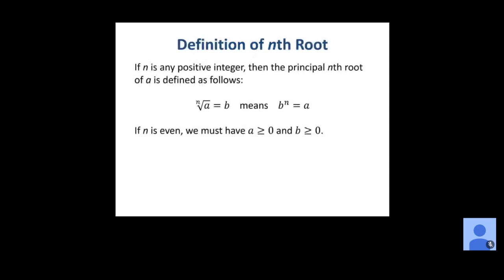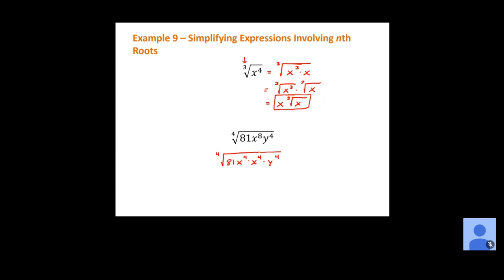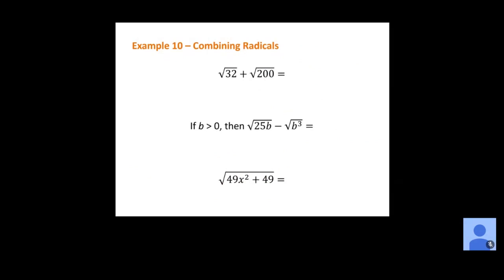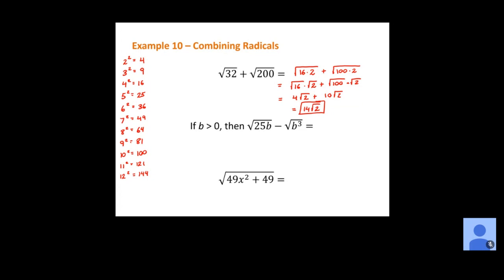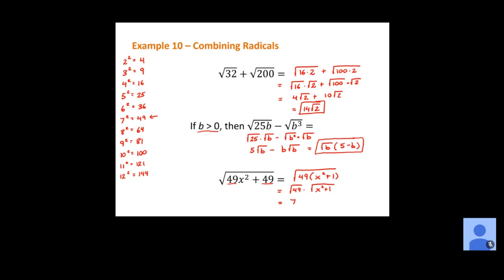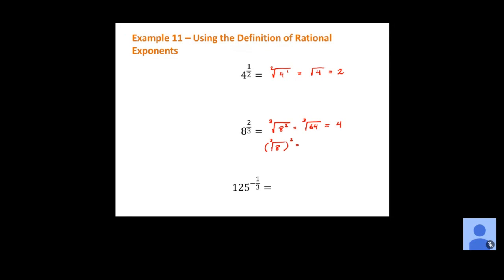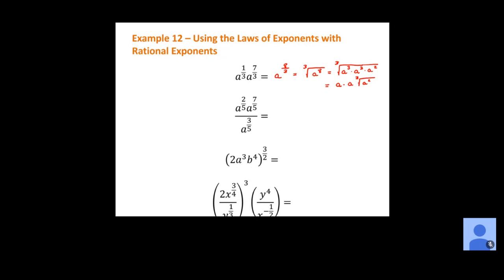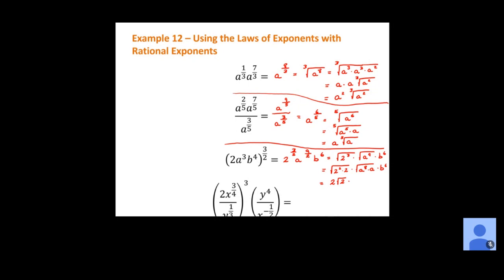MAT 171 LC2 1 20 21